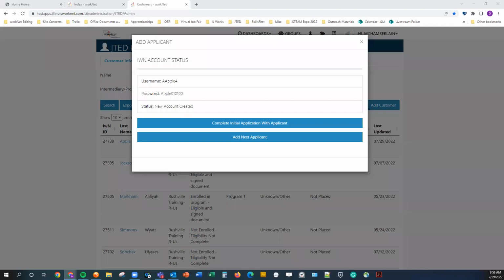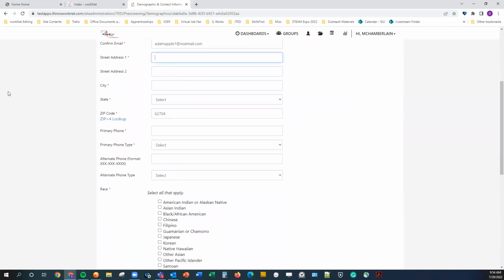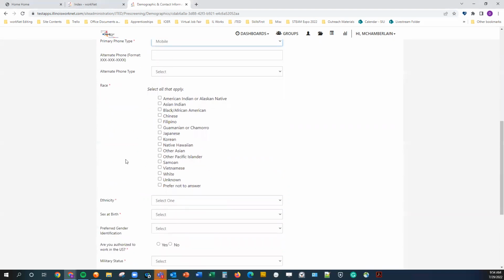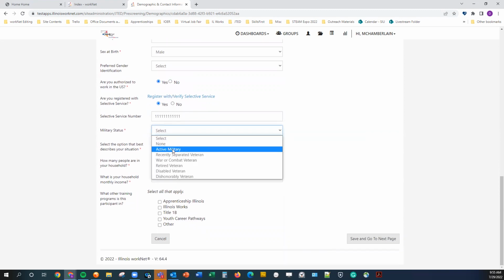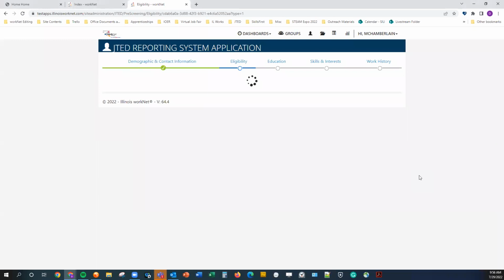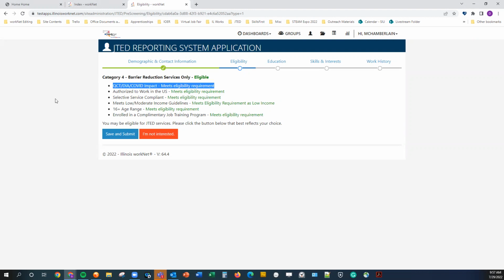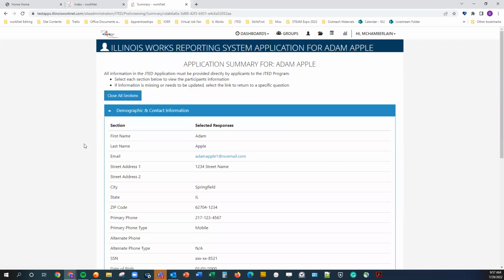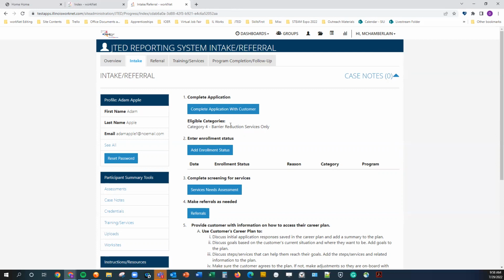JTED: Completing Customer Application for Category 4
This video goes over the process for completing the customer's application in JTED for grantee category 4.